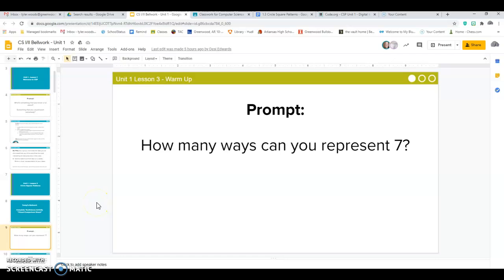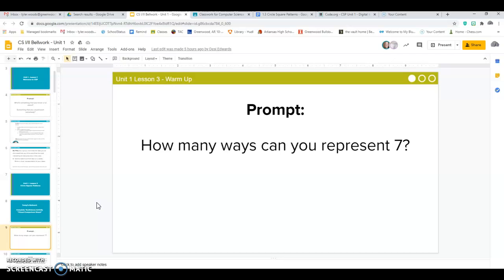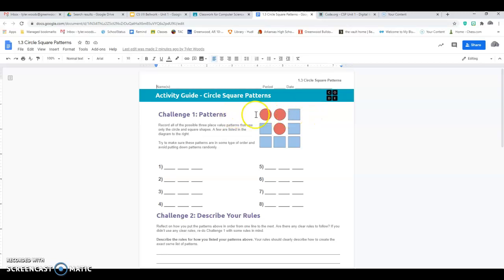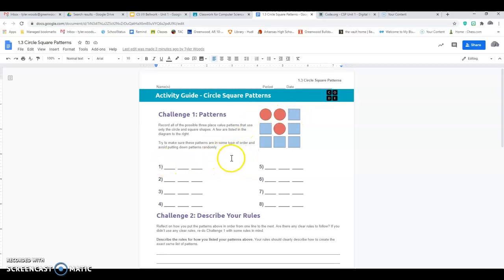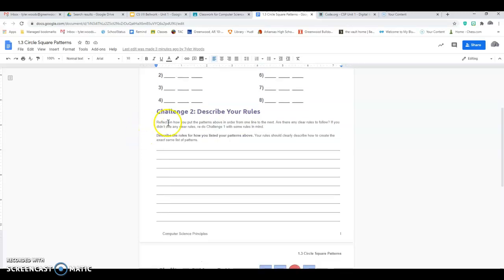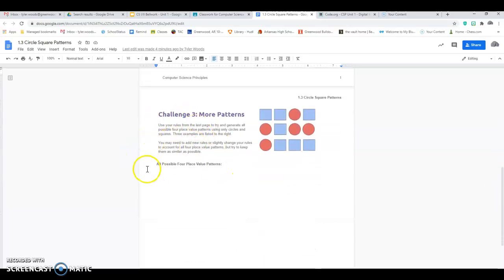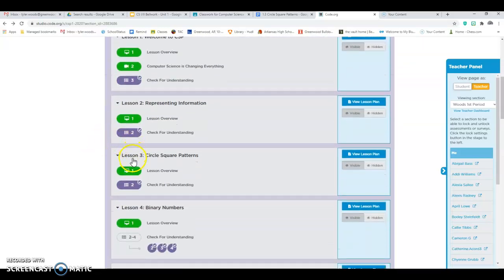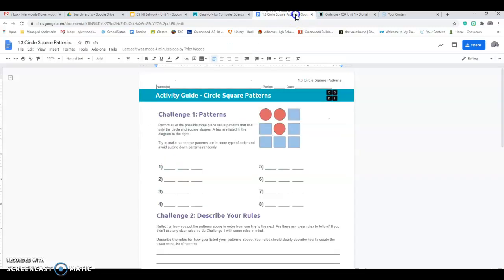Circle-Square Patterns WS and Reflection